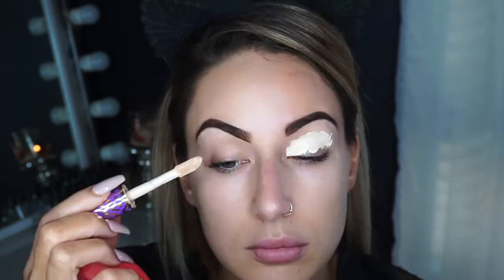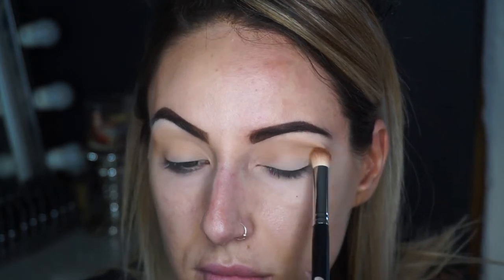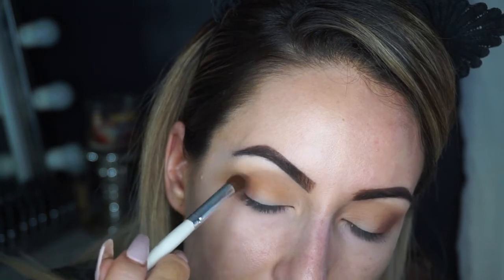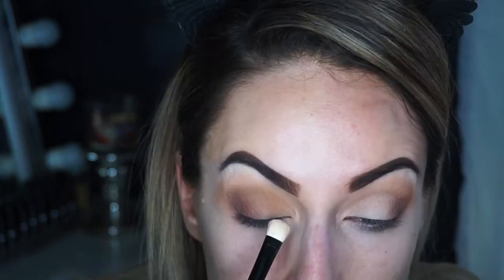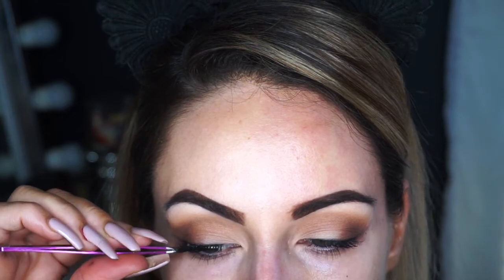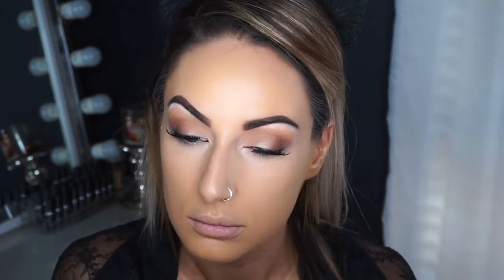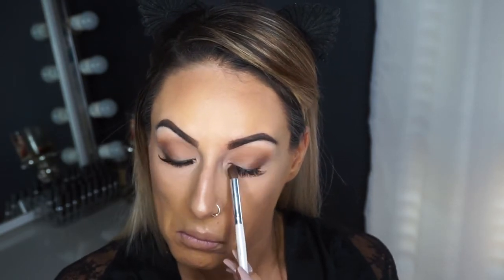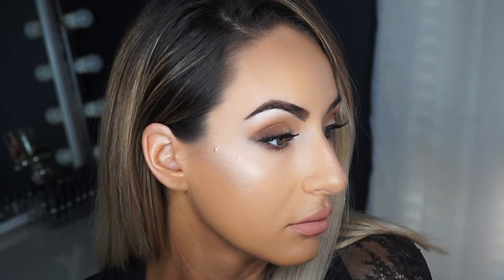MY GO-TO DAY/NIGHT SOFT SMOKEY GLAM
I had a load of you ask for the break down on this look so here it is , let me know your thoughts and if you like these quick breakdown videos .
Also can i get a HELLLLLL YEAAAAAAA for 3 videos in 1 week !!! Im so proud of myself . If you are proud much sure you show me by thumbs up the video !!!

LO x
PRODUCTS MENTIONED

TARTE Shapetape in Fair
KVD Shade and Light Palette
MORPHE Jaclyn Hill Palette
(shades used below)
-MFEO
-PUKEY
-BUNS
-CENTRAL PARK
-ABYSS
-ENLIGHT

COVERGIRL So Lashy
HUDA BEAUTY Faux Filter Foundation
RIMMEL Wake Me Up Concealer Ivory
MORPHE Blender
JORDANA Lipliner Tawney
HUDA BEAUTY Liquid Lip in Crush
URBAN DECAY Quick Fix Hydra Charged

Watch my ⇣

OTHER VIDEOS IF YOU WANT TO BINGE WATCH 😜⇣

LETS BE FRIENDS AND CONNECT ⇣

username : liliog1

YEEZY FOR PRESIDENT

Vlogging Camera Sony A500
Filming Camera  cannon60d

My name is Leigh Ognenovski and i am a beauty and fashion blogger from Sydney , Australia. I started this channel to show my personally and thoughts further than just writing in my blog to reach an audience who are just as passionate about the same interests . I hope to be able to meet as many of you guys out there and share parts of my everyday life including all the fun beauty side.